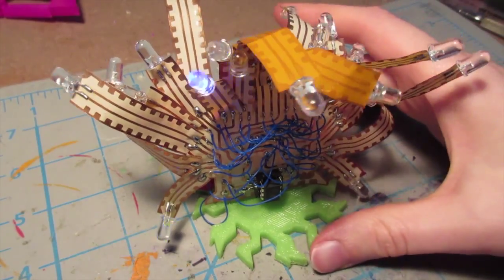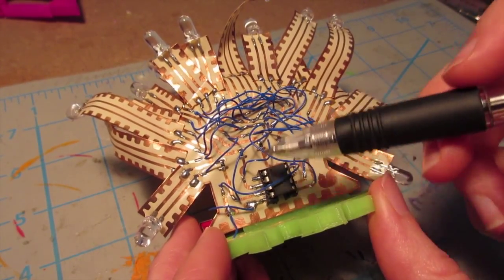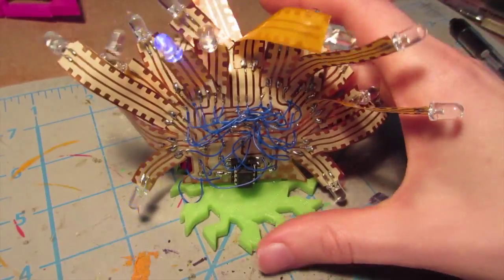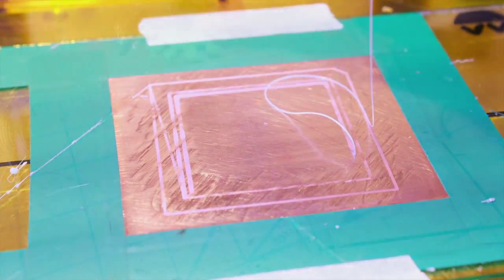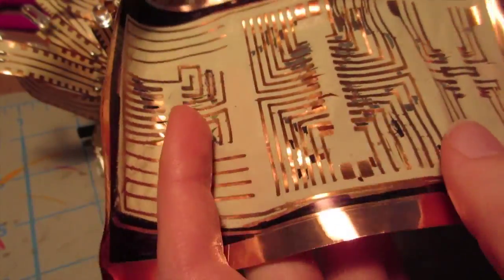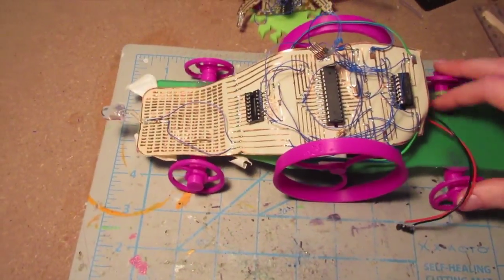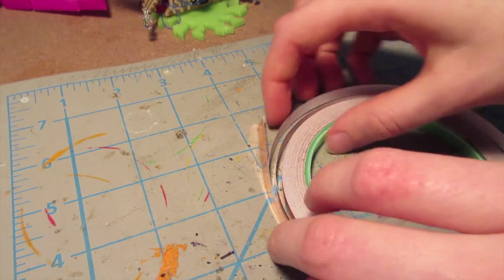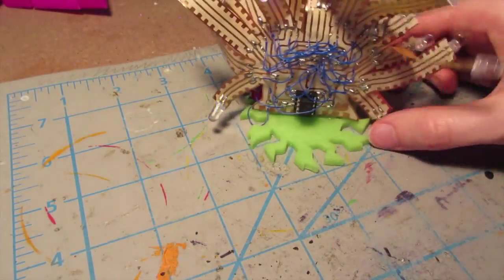Yggflexisil - Flex Circuit Tree - Blinky Buildings OSHW Derivative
Made a project using flex circuit board material! It's a tree with 20 blue LED leafs on it. Charlieplexing controlled by an ATtiny85.

Also go in to some of my other flex circuit projects in this video. Maybe i'll make it!